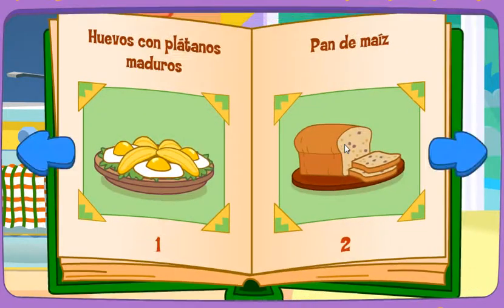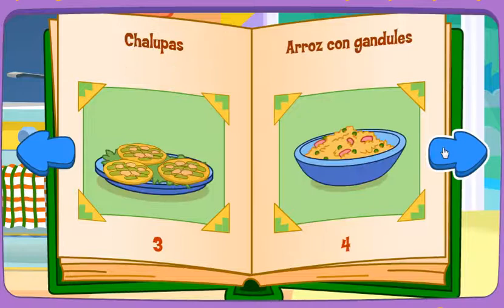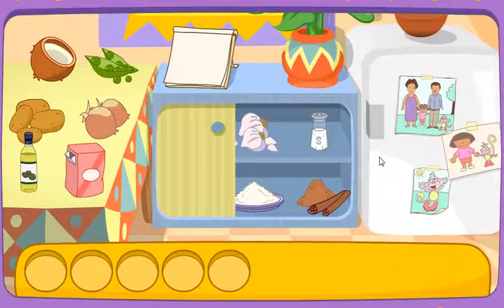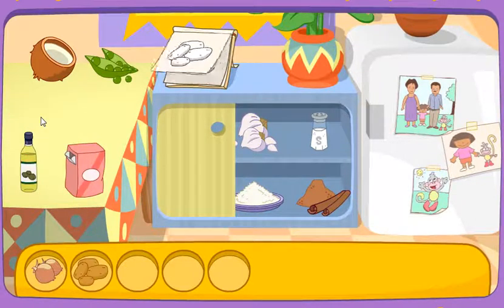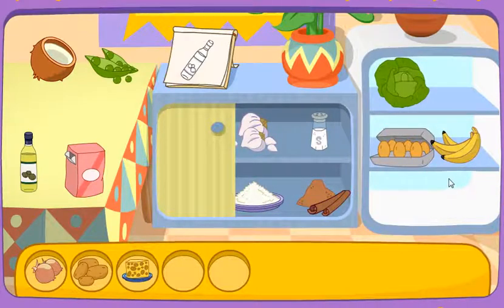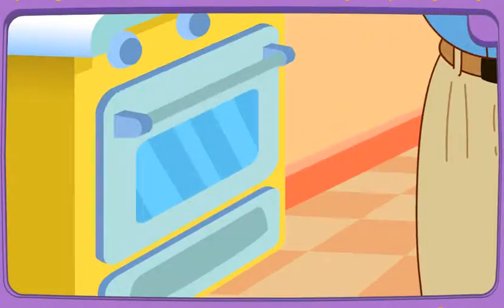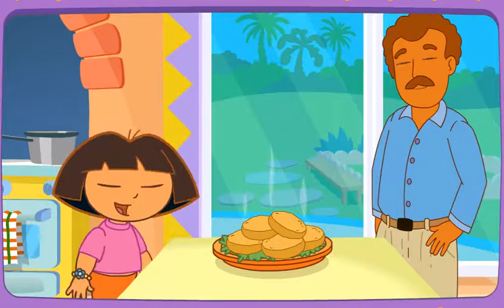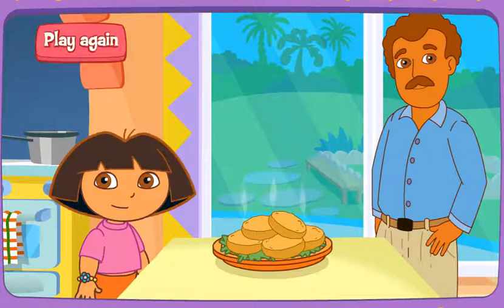Dora's Cooking in La Cocina Games Part 9